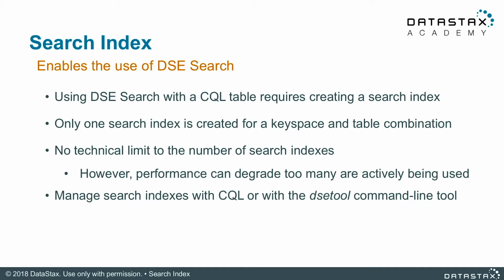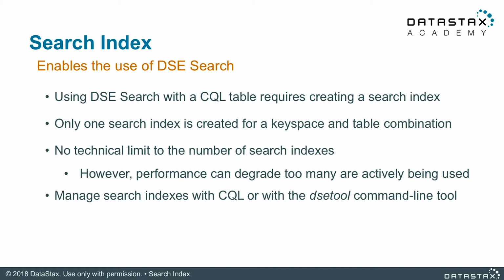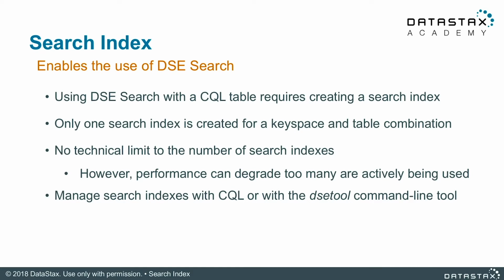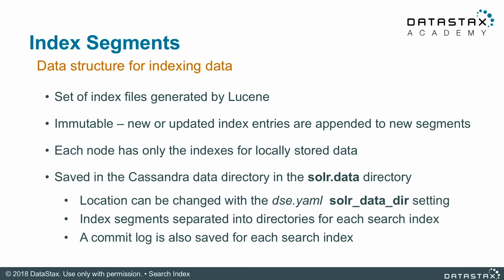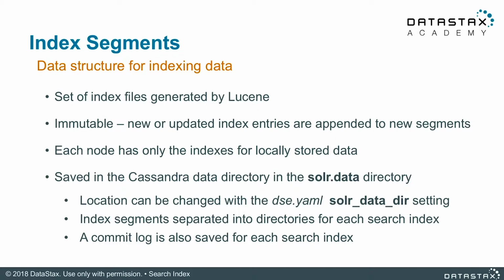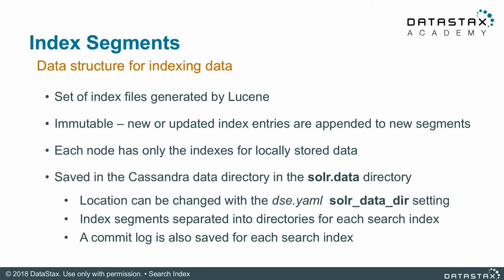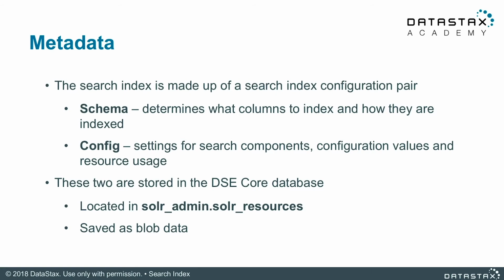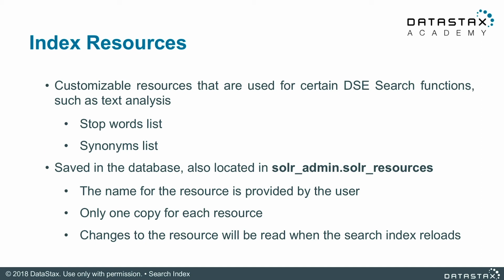DS310.08 Search Indexes | DataStax Enterprise 6 Search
In this section we will discuss the anatomy of a search index: how it works, where they are stored, and more!